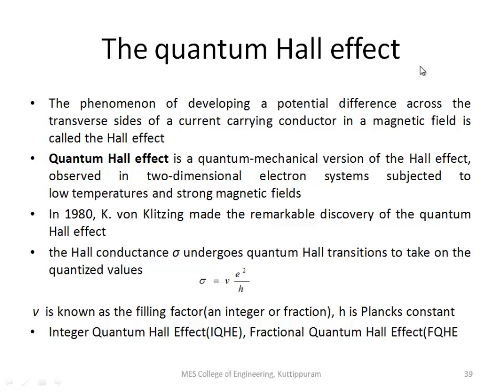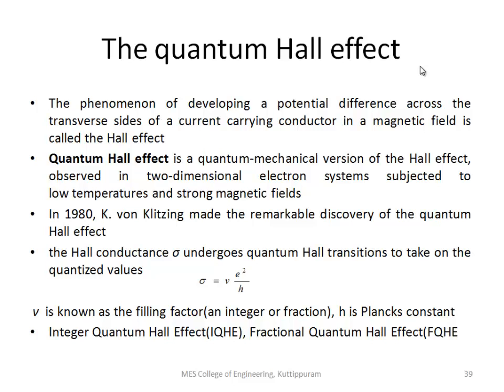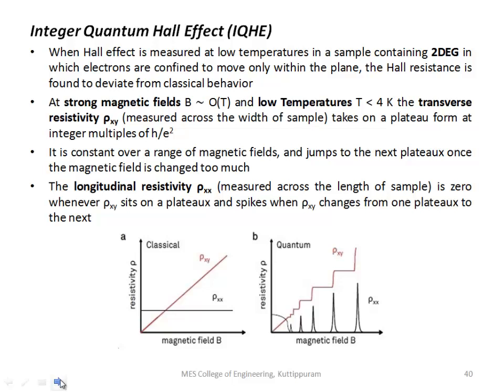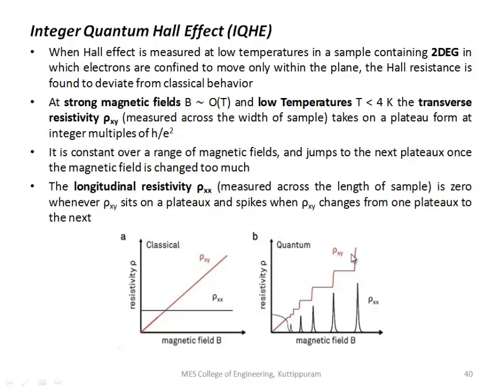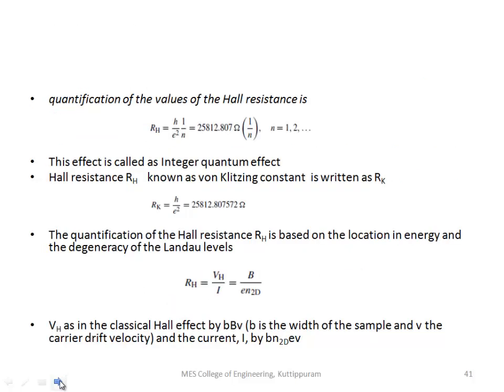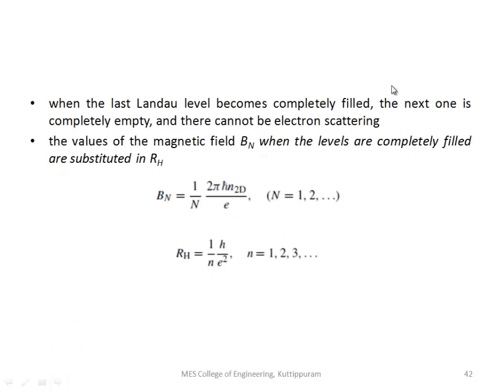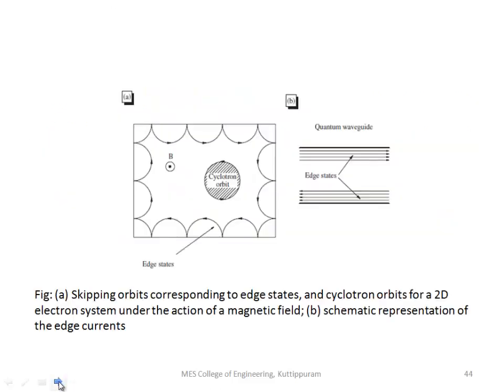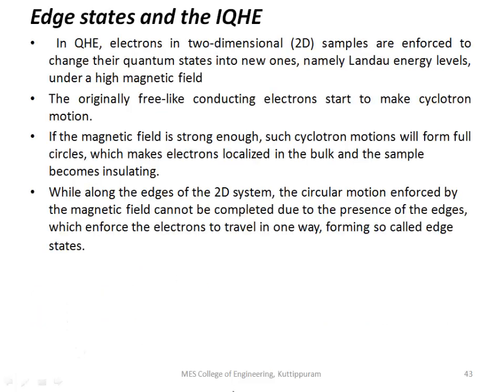EC402-NANOELECTRONICS-MOD5-QUANTUM HALL EFFECT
KTU- Integer quantum hall effect, edge states